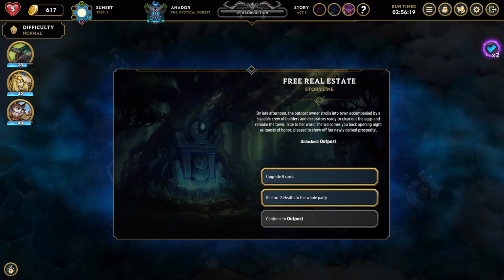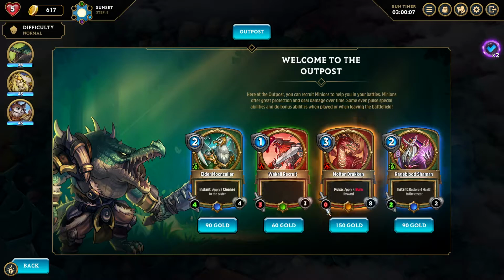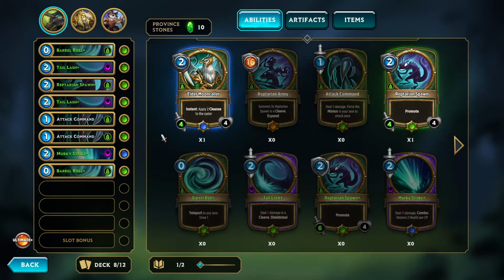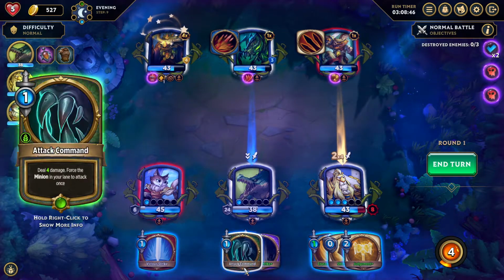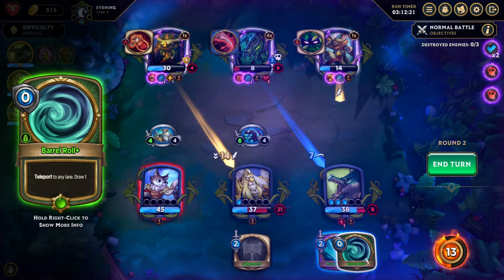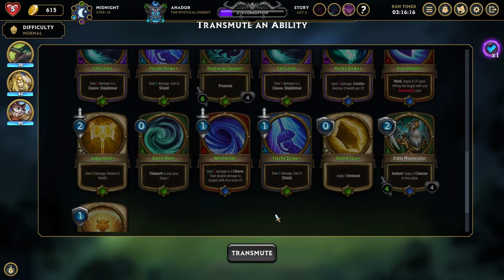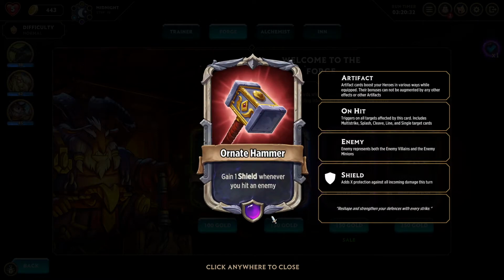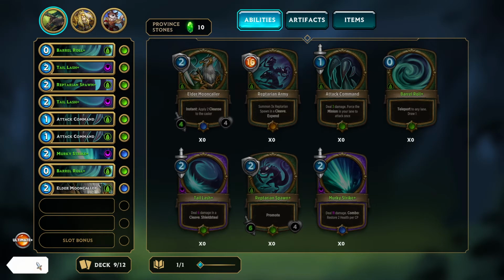ARCANIUM: Rise of Akhan #5 - Shopaholics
Arcanium is an ambitious Single-Player, Story-driven Strategy Card Adventure that merges the “Roguelike” & “Deckbuilding” genres in new and exciting ways. Control a party of 3 Heroes on their treacherous journey to save the world of Arzu from destruction.